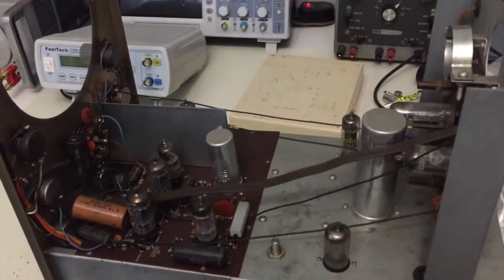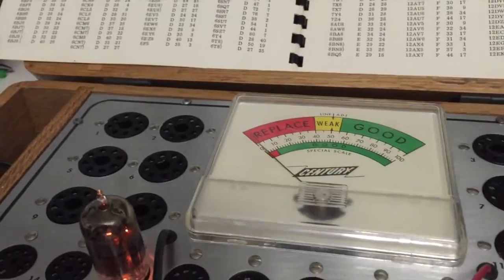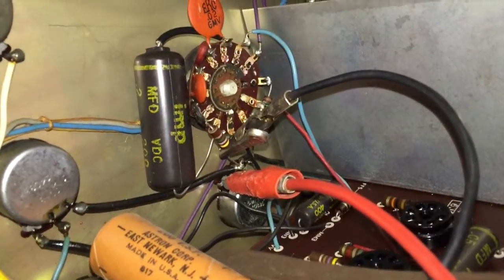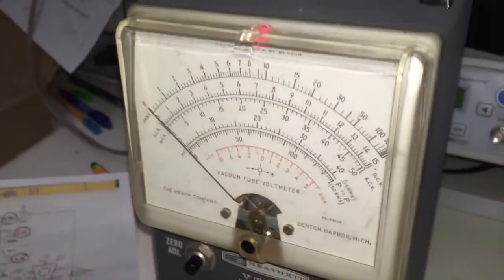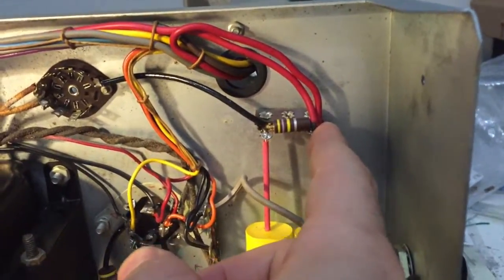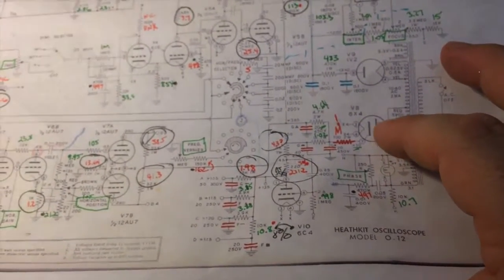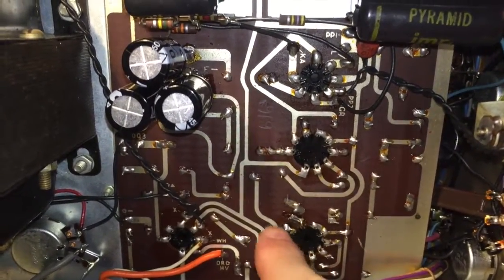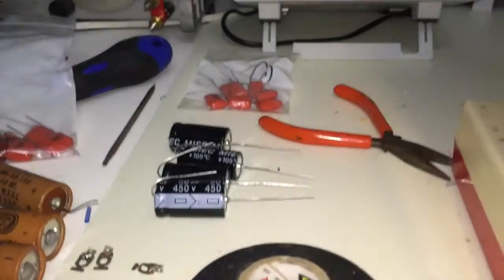Heathkit Oscilloscope O-12 Restoration & Repair 3 - Repairs begin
With the tubes removed and the POTS checked on the IM-11 I start to remove the electrolytic capacitors, first from topside and then the first mylti-can cap from the circuit board of the Heathkit Oscilloscope model O12 as part of the repair and restoration of this unit.